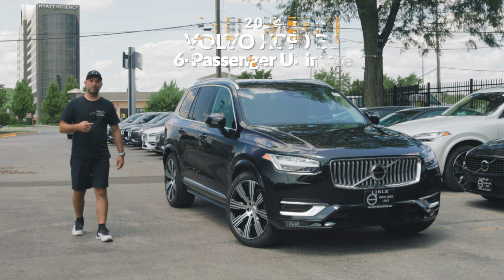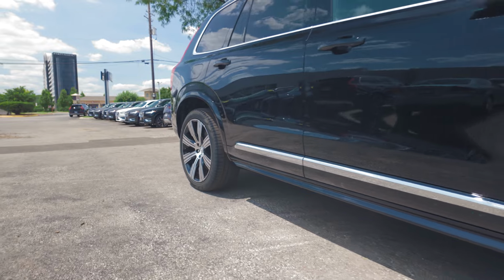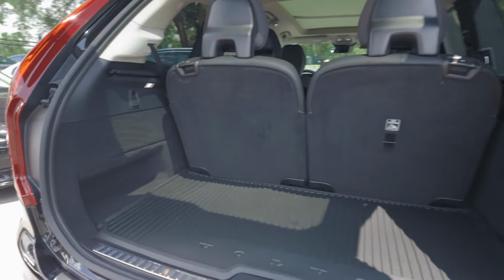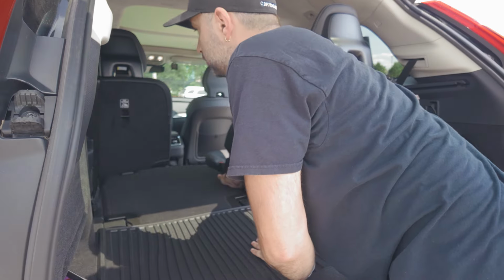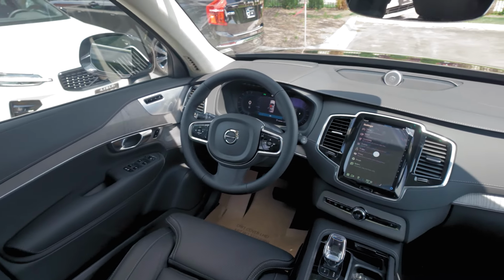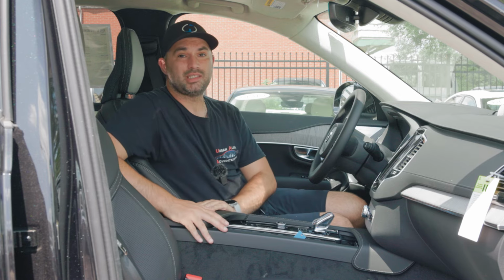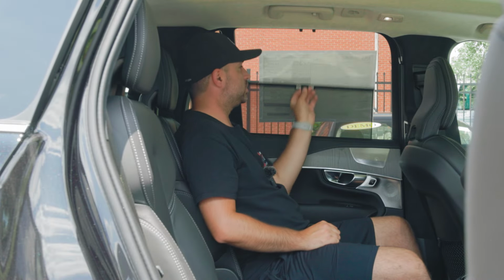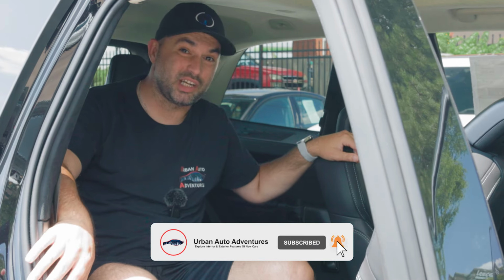Should You Buy The 2024 Volvo XC90 B6 Ultimate? Here's What You Need To Know!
Welcome to another exciting episode of Urban Auto Adventures! In this video, we take an in-depth look at the luxurious and powerful 2024 Volvo XC90 B6 Ultimate 6-passenger. Join us as we explore the sleek exterior design, spacious interior, and advanced features that make this SUV a top choice for families and enthusiasts alike.

Discover the impressive performance of the B6 powertrain, the cutting-edge safety features that Volvo is renowned for, and the comfort and convenience that the Ultimate trim level provides. Whether you're in the market for a new SUV or just love cars, this detailed walk-around video is sure to captivate you.

🔧 Technical Specifications:

Engine: 2.0 L I-4 Turbocharged with 48V Mild Hybrid and 11HP Starter Generator
Drive: AWD
Range: 20 MPG City / 26 MPG Highway
Power output: 295 Horsepower / 310 lb-ft Torque